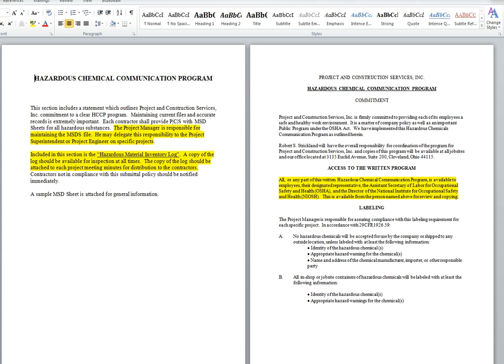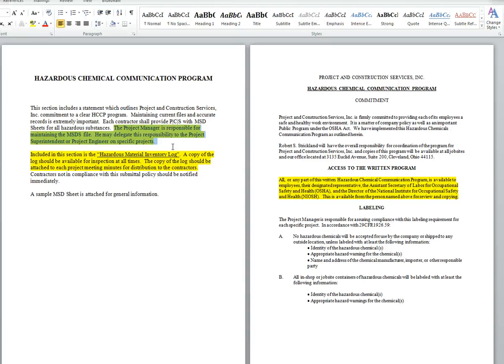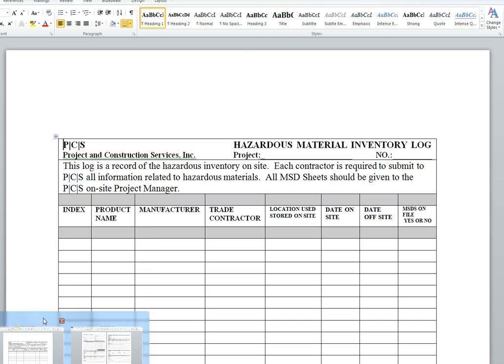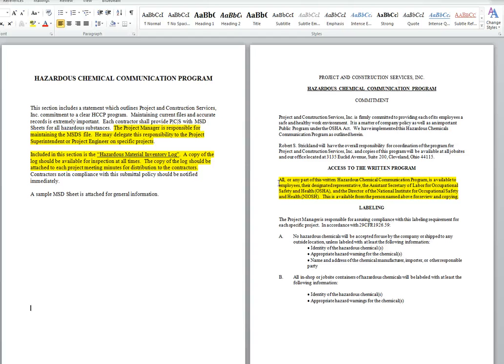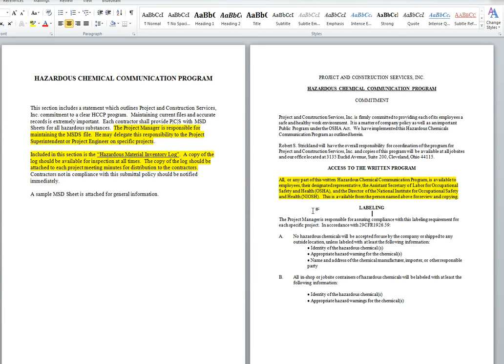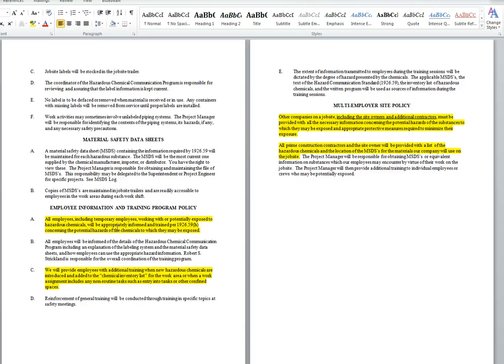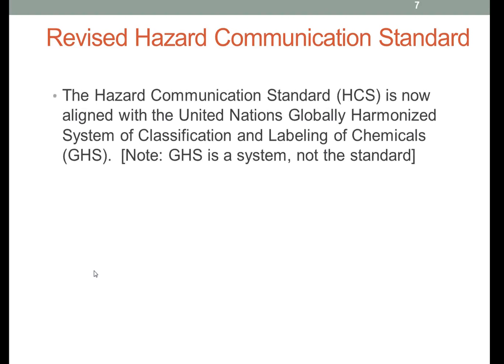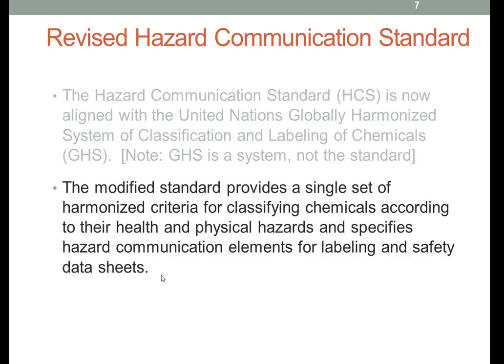PCS 2013 HazCom Training (module no. 2)